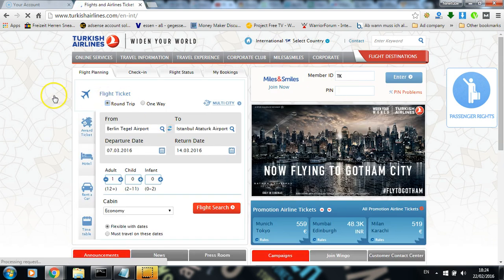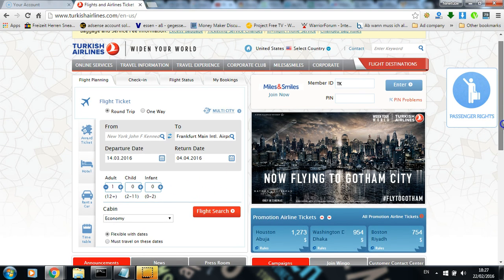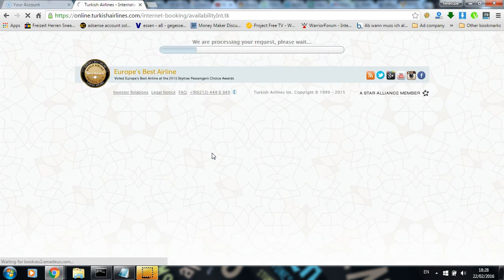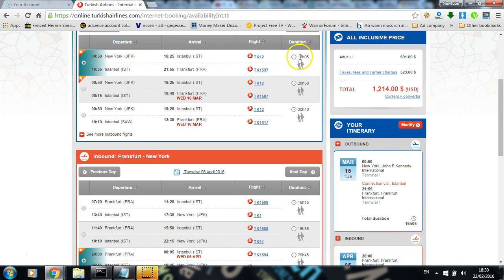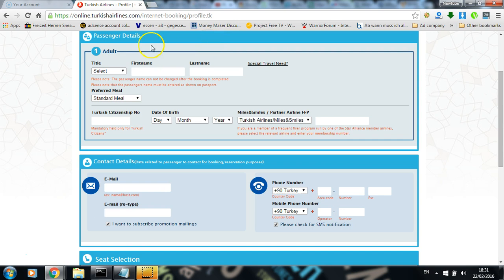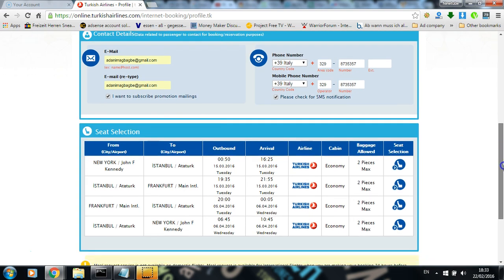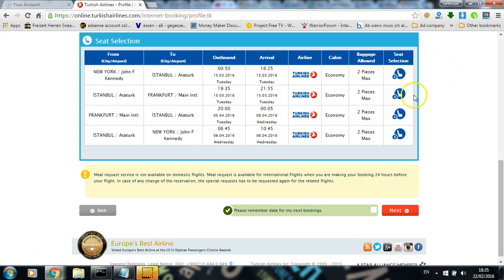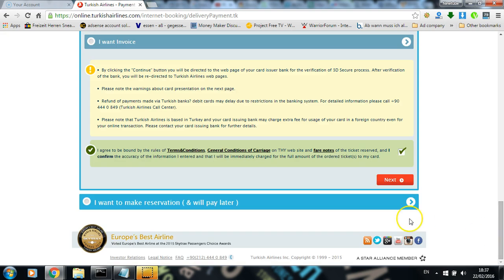How to buy ticket on Turkish Airlines